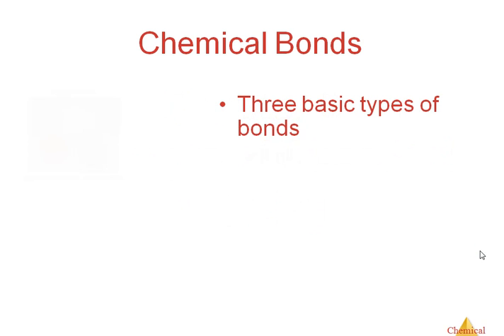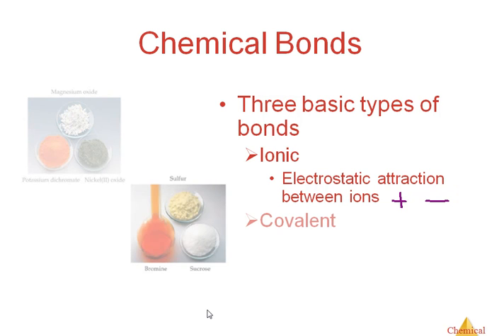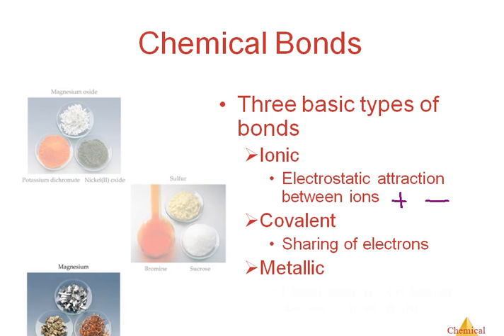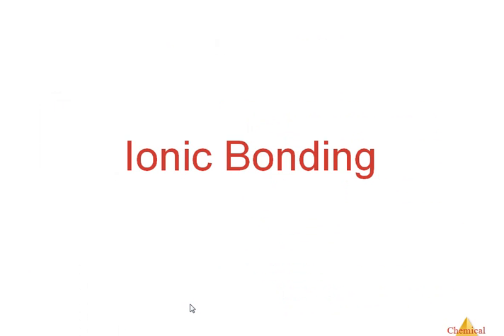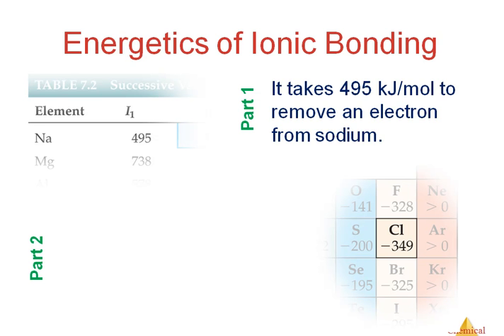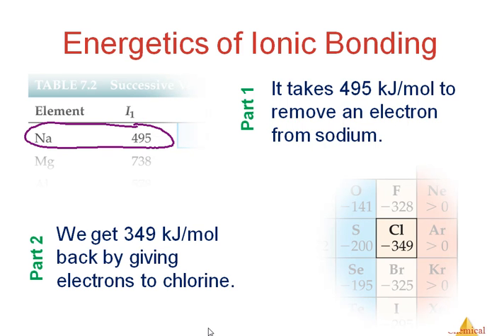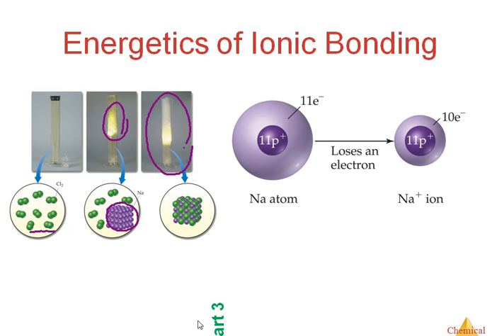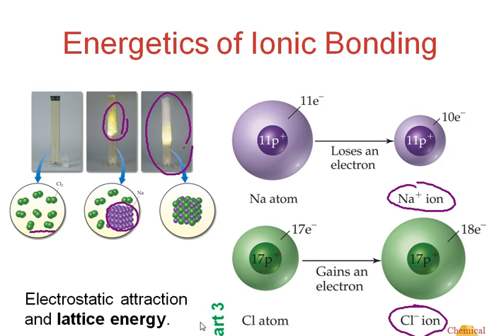Bonding Part 1